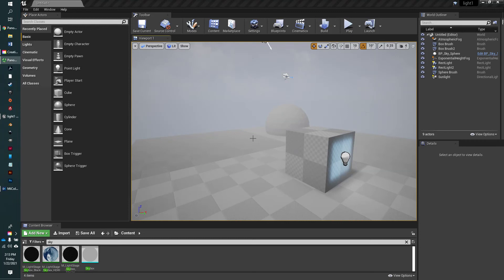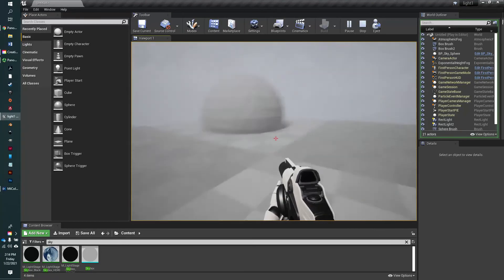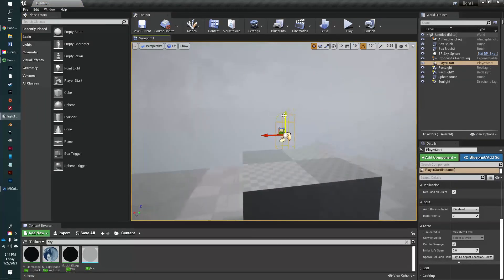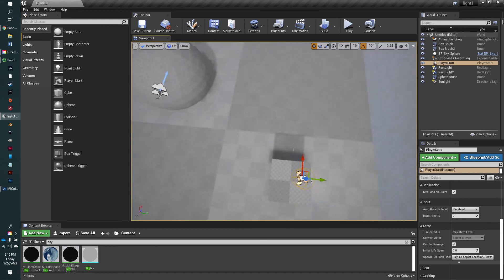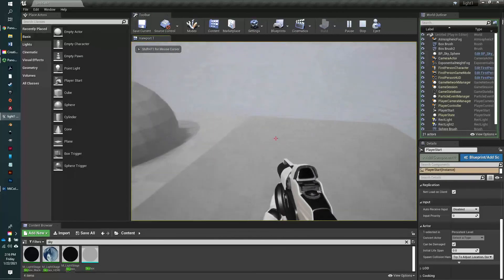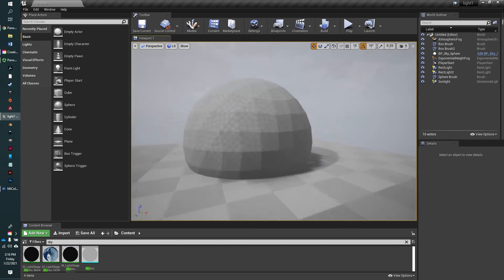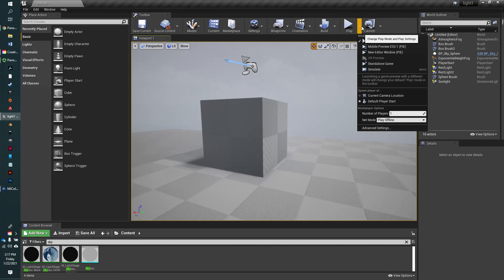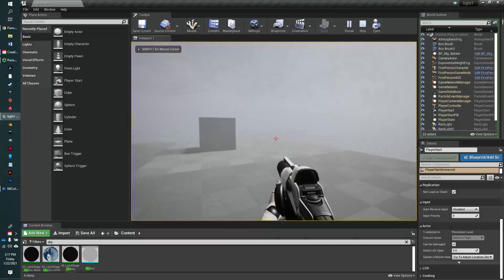Unreal Engine 4: 11 Player Start